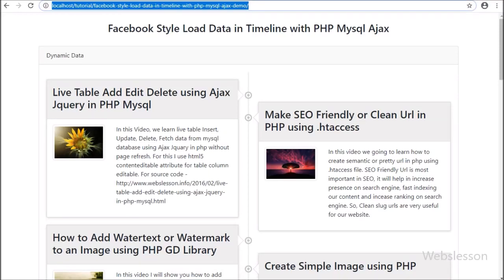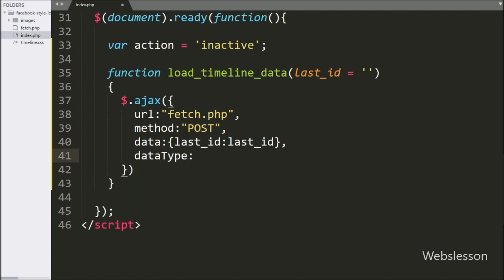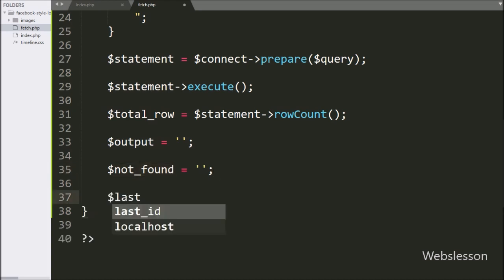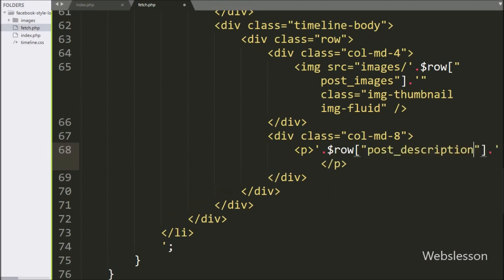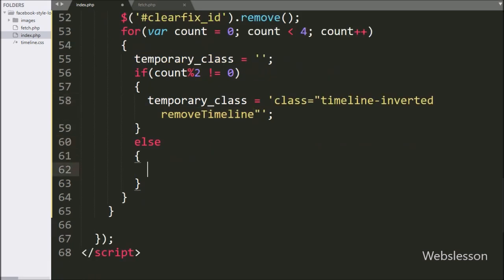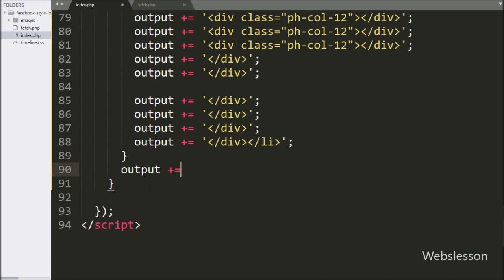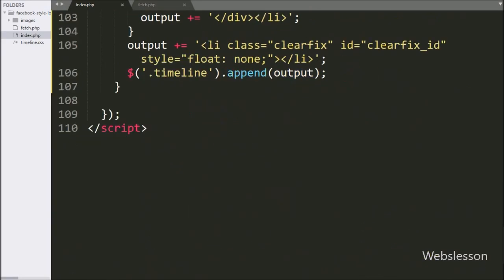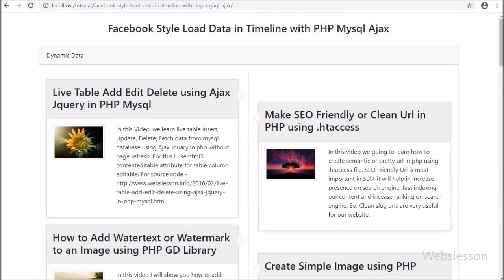Facebook Style Load Data in Timeline with PHP Mysql Ajax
Learn How to make Facebook Like lazy loading data in Timeline in PHP with Ajax jQuery. How create Facebook style Timeline with load more data on Page scroll using PHP script with Mysql Database and Ajax jQuery. How to auto load dynamic data in Timeline on scroll by using Ajax jQuery with PHP Mysql. Make Dynamic Timeline with feature like content placeholder skeleton and load more data on scroll with PHP Ajax jQuery and Mysql Database.